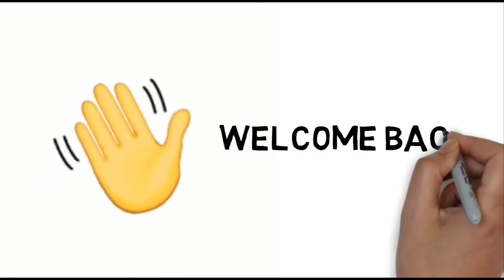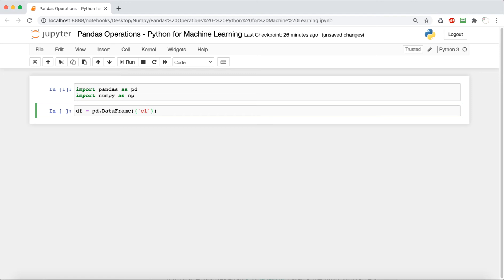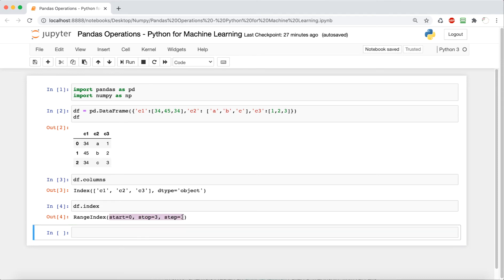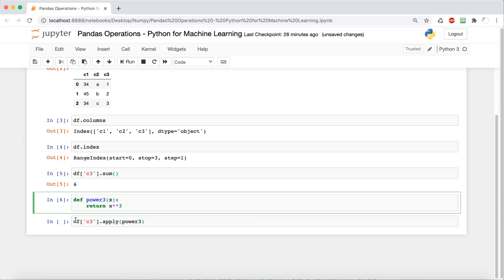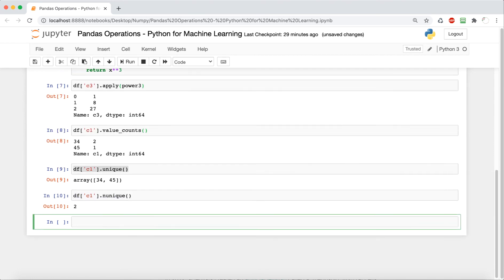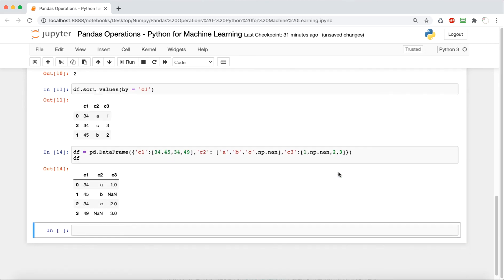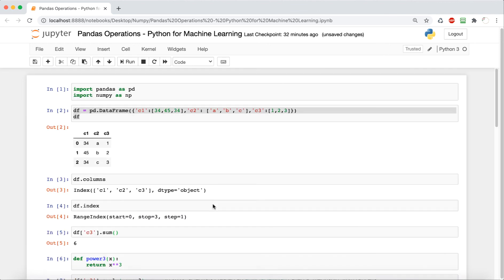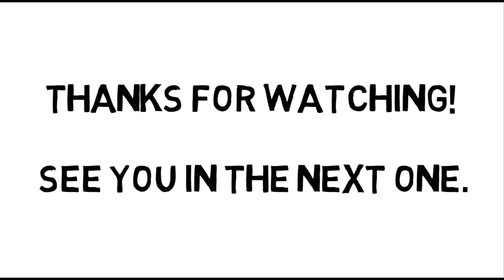Pandas Operations - Colums, Rows, Math | Dataframes | Python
In this video, you’ll learn about Pandas Operations. The Pandas library is essential to Machine Learning! You’ll learn how to get column and row names of a DataFrame; how to apply functions to columns; how to utilize methods such as unique(), nunique(), sort_values(), sum(), and value_counts(); and how to work with missing or null values in a DataFrame. After watching this video and learning several Pandas operations, there’s an activity right below this description for you to try out on your own using the skills you learned here. Enjoy!

PANDAS OPERATIONS ACTIVITY:

Create a DataFrame with 2 rows and 5 columns and make the second column have repeating values and third row have missing values. First replace the missing values with the number ‘5’ and then obtaining a list of all the unique values in the second column.

TIMESTAMP:

00:00 Introduction & Recap of Last Video
00:19 Lesson Structure for Pandas Operations Video
00:38 Get Column and Row Names
02:42 Apply Functions to Columns
03:34 Pandas Methods
04:48 Working with Missing/Null Values
06:33 Recap of Current Video
07:07 Call-to-action: Pandas Operations

About Acadaimy